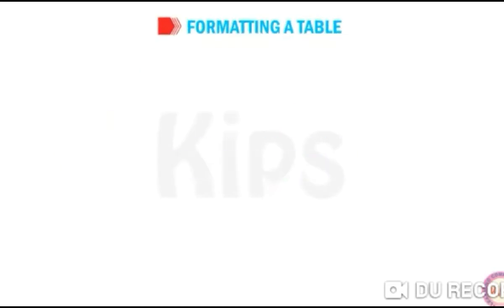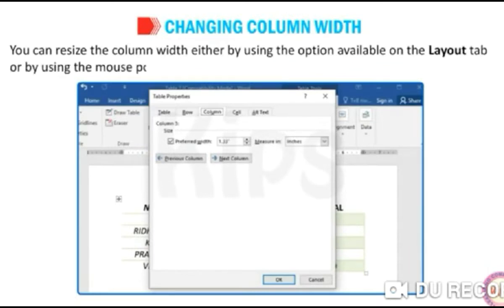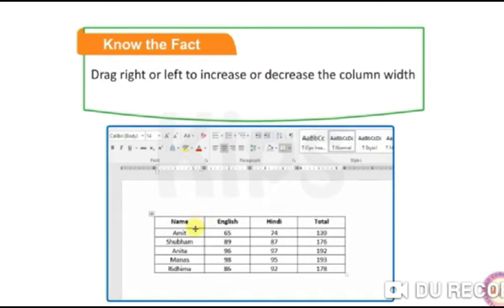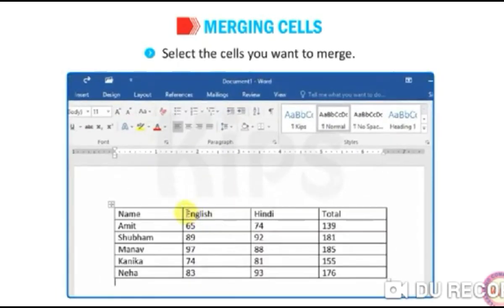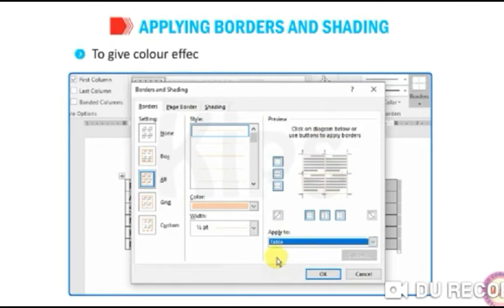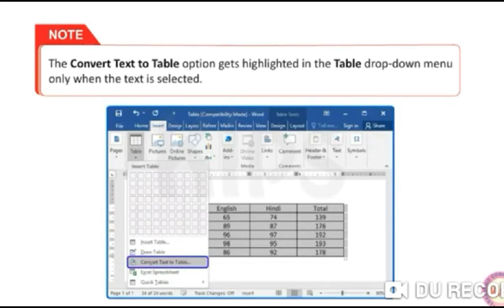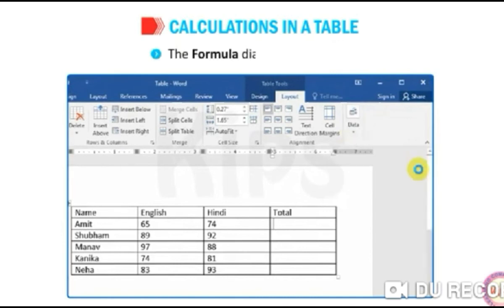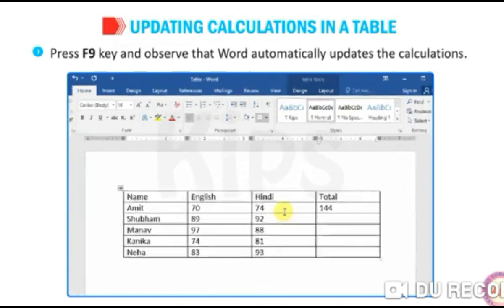Class 5 ch 3 Working with Tables part 2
This video explains the concept of Microsoft word tables option, how to format tables,  merging and splitting cells and many other features in a simple and easy language.